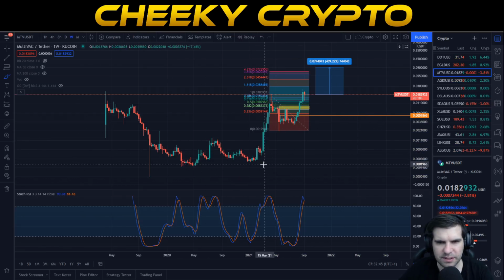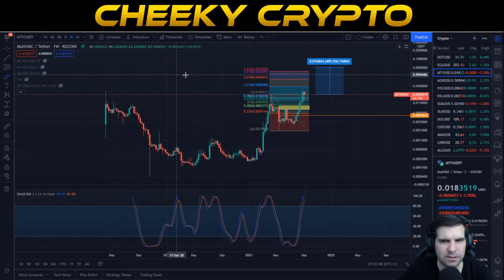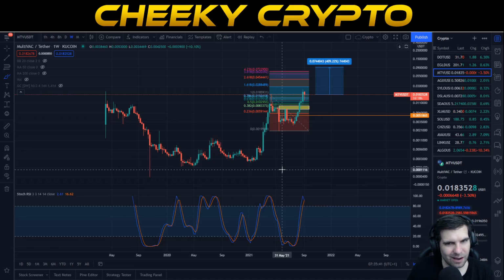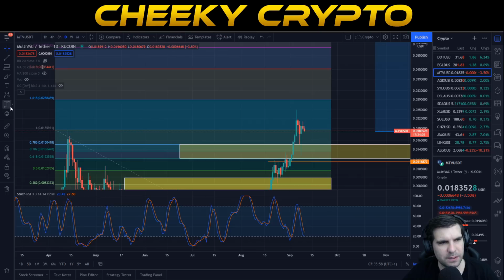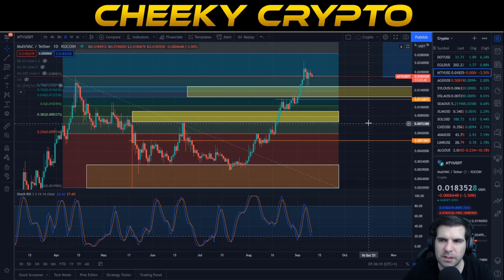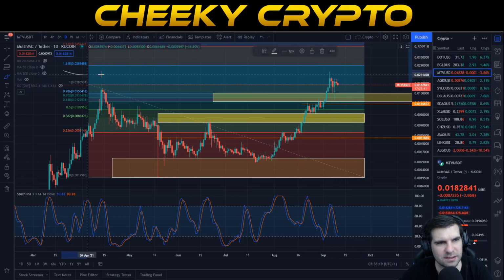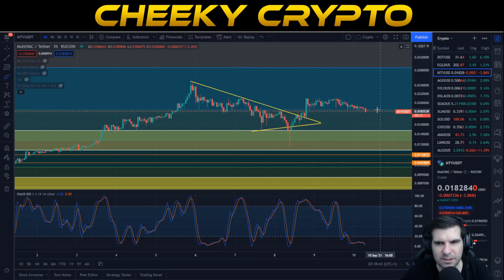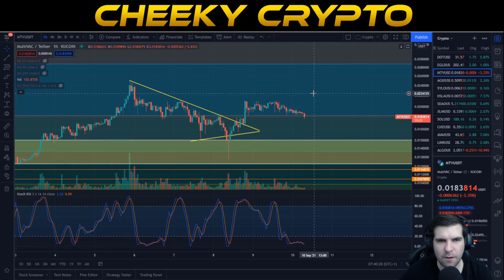Altcoin Video Update